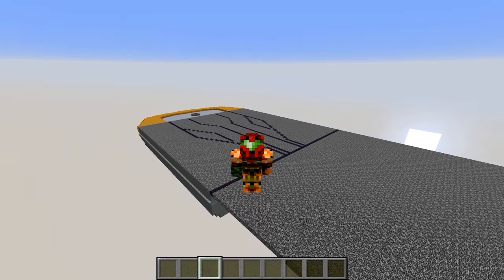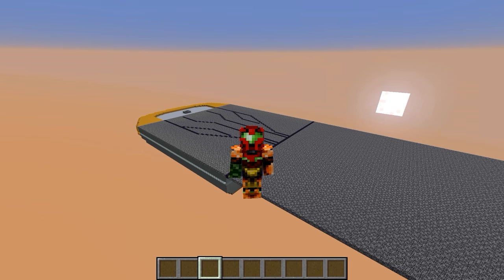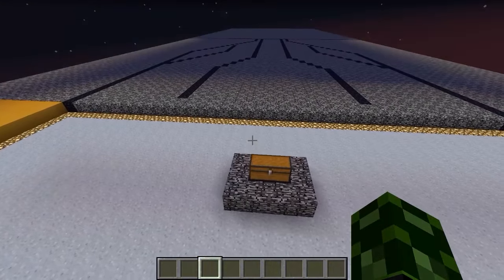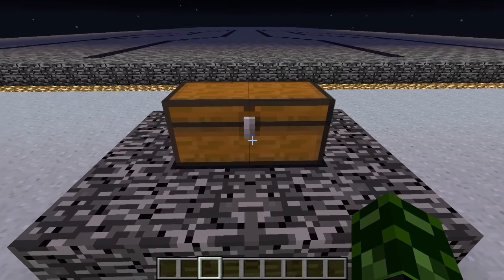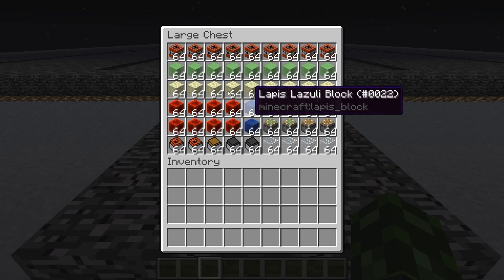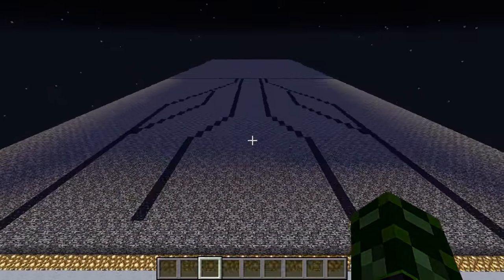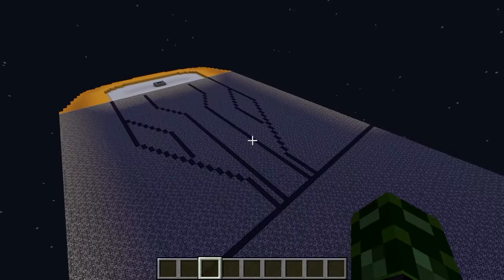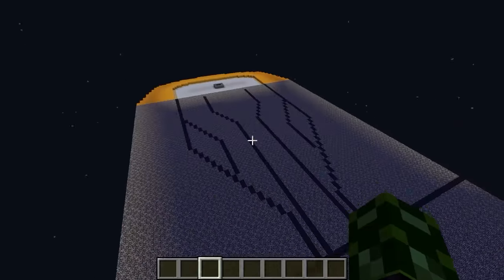Slime Block Robot Tournament - Sign Up open till 19th of July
This video will have the information you need in order to sign up for the first ever Slime Block Robot Tournament.

Make sure you watch the video and read the entire description.

Please copy the following info into your submission email and anwser the questions.

Name of your Robot:
Creator(s):
Pilot(s):
Substitute Pilot(s) (max 2):
Does your Robot comply with all the entry rules? (yes/no)
Are you ok with your Robot being made publically available after the tournament? (yes/no)

Please note that entering is no guarantee that you can actually join. There will only be a limited amount of spots available.

If you want to make a Logo for your robot to show off in the competitor's announcement video you can email it to me in the upcoming week.